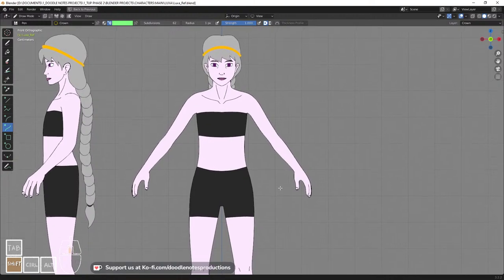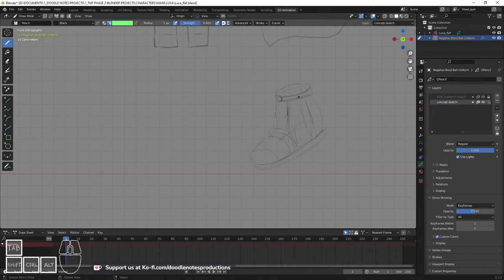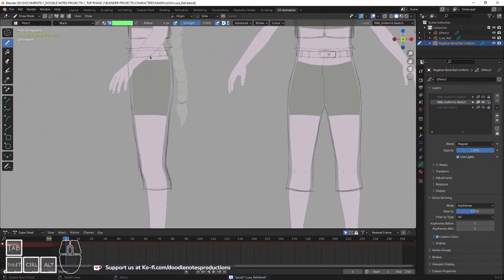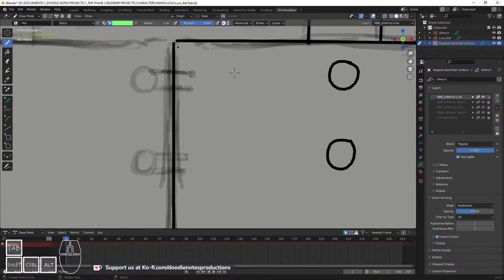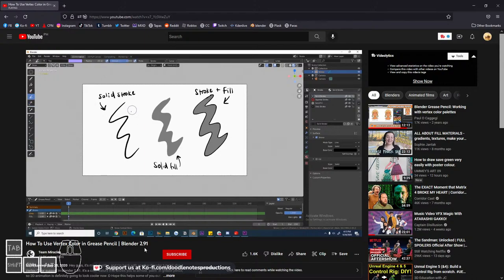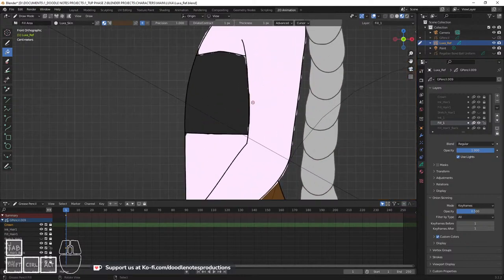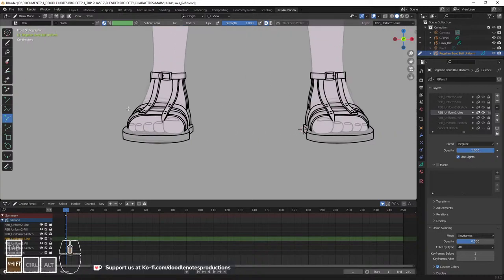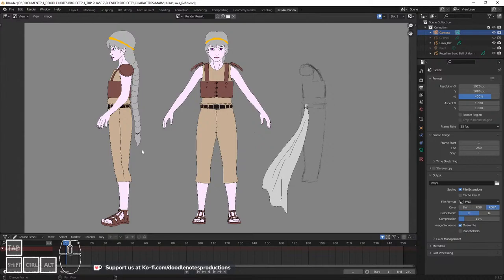Designing Queen Luxa using Blender's Grease Pencil! | PART 2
TheUnderlandProject PHASE 2 starts! And we start with designing one of the most important character in The Underland Chronicles. Queen Luxa!

In this part, we start designing her E-02 clothes, a Regalian Bond Ball Uniform.

Follow the JourneyToAwesomeness!

ScaredFlier
GulliermoGage
Ja-Ne
PrimeDeceiver
Paragon
Green